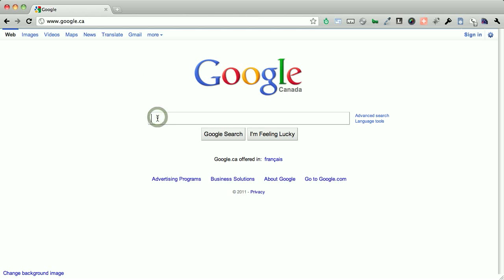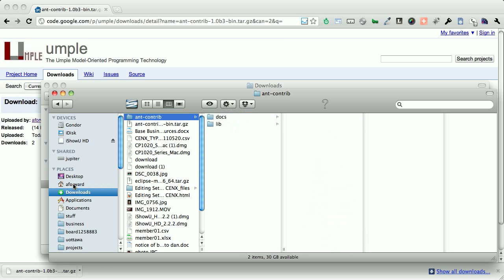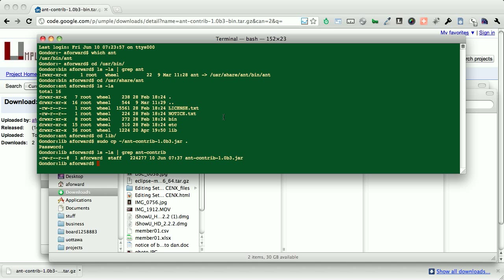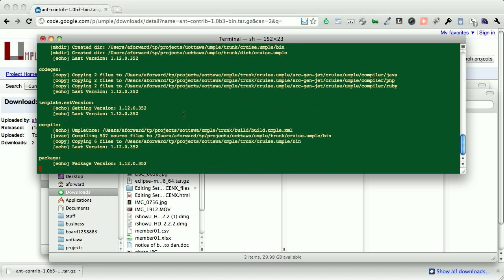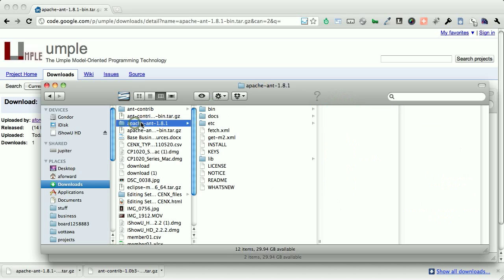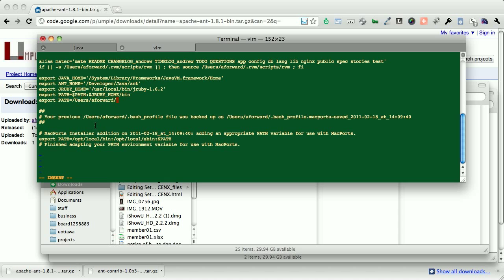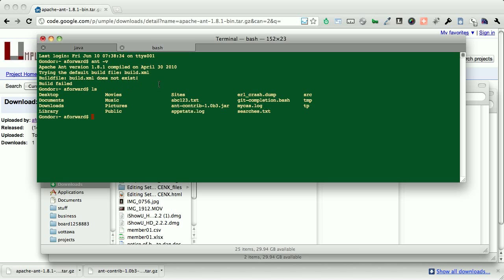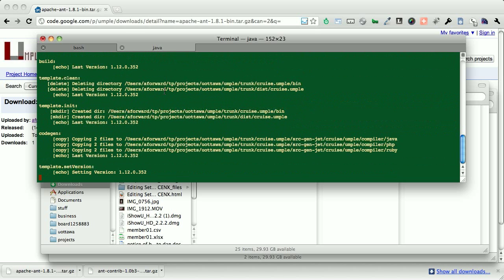Umple Installing Ant And Compiling Umple From Source on the Command Line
This video will show you how to get Umple building on your local machine using Ant.  This was performed on a Mac OS X (10.6), but should work on linux too.